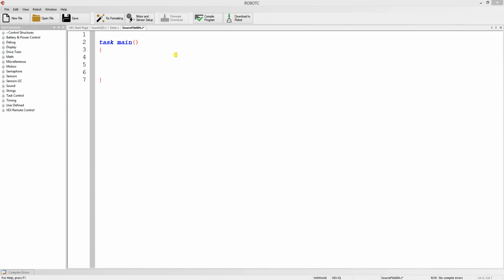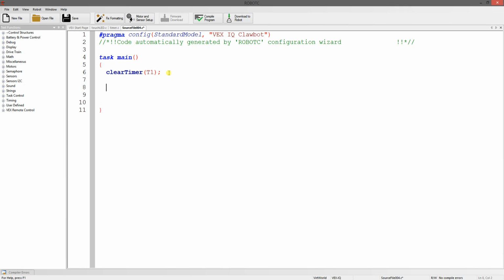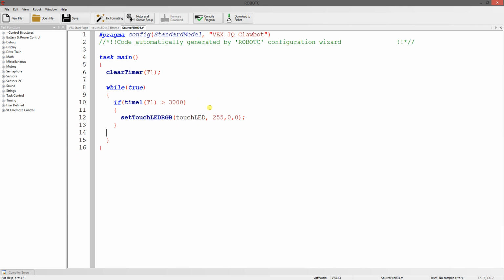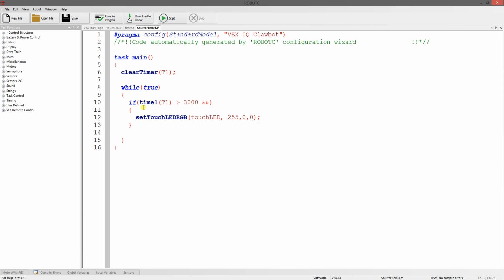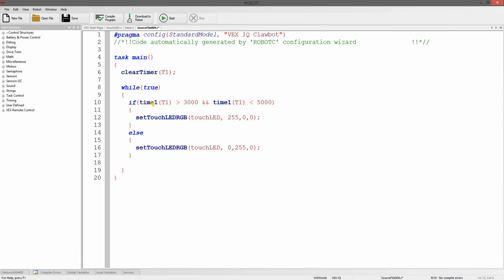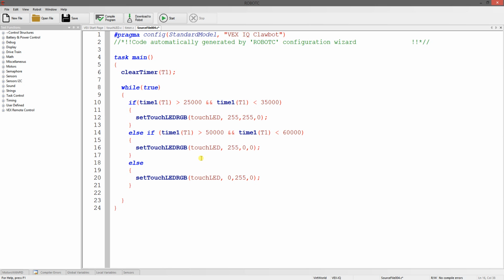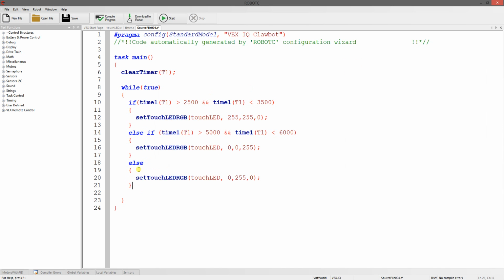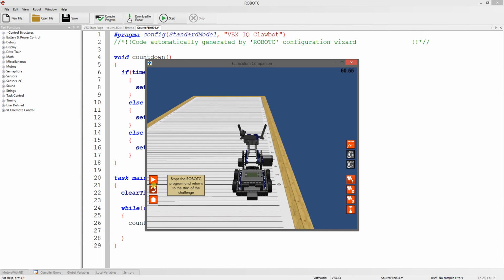1.2 touchLED Countdown Timer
This video shows how to use the LED as a timer to warn you the the match is about to end.